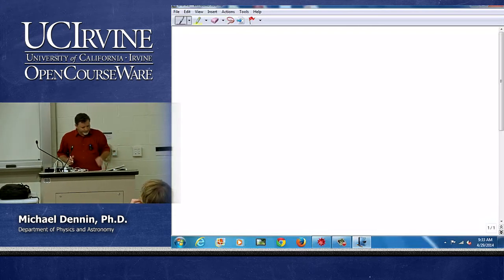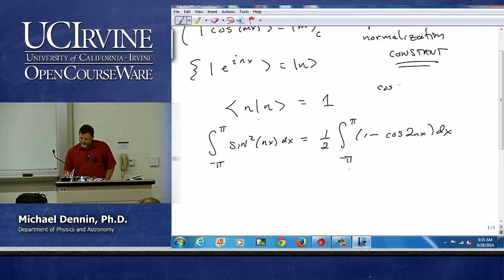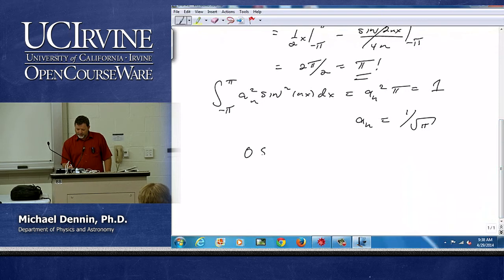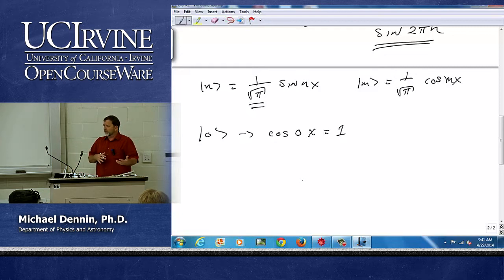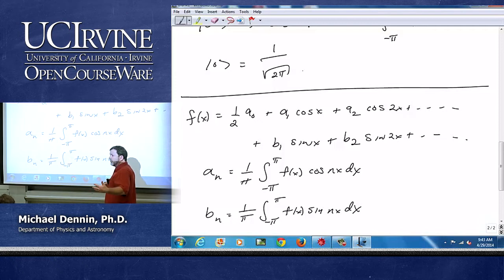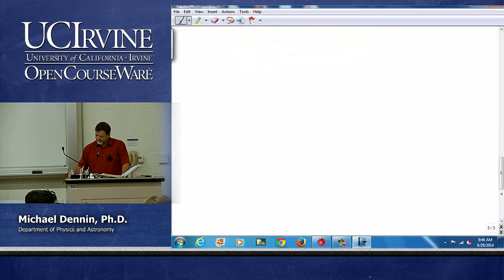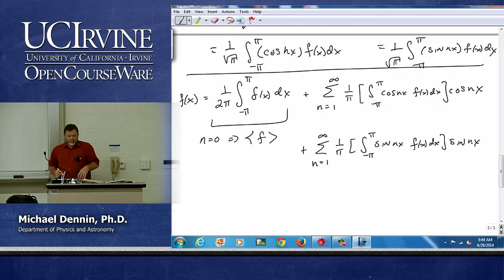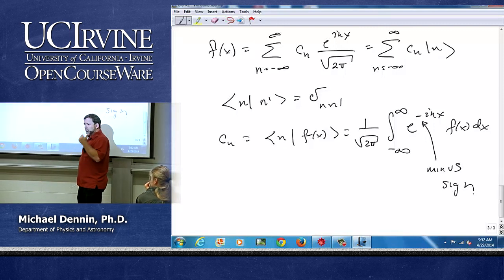Physics 50. Math Methods. Lecture 10.1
Lec 10.1. Math Methods -- Normalization --
View the complete course: